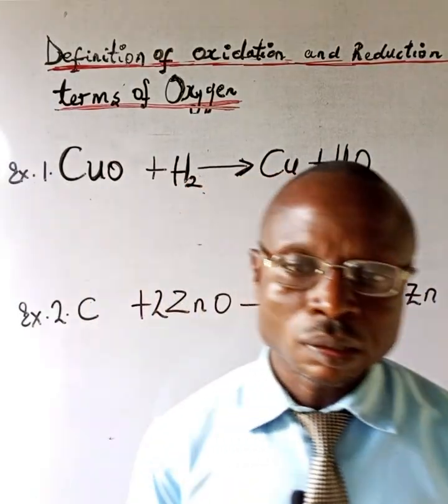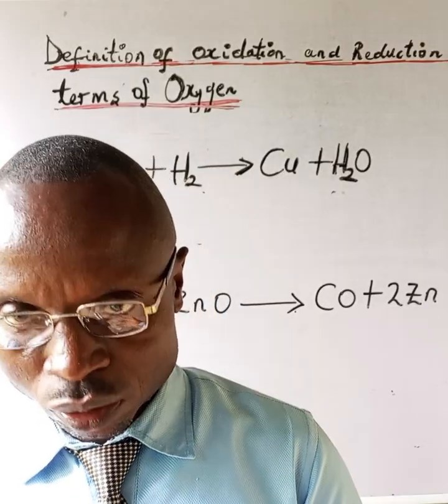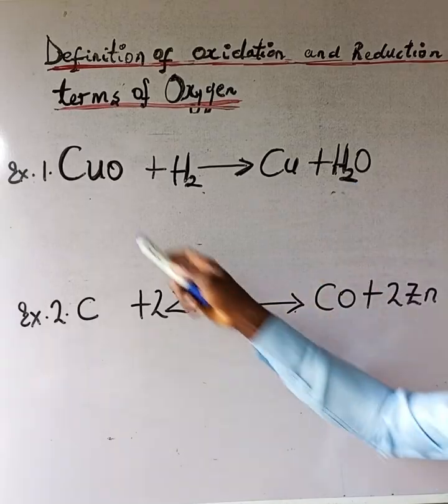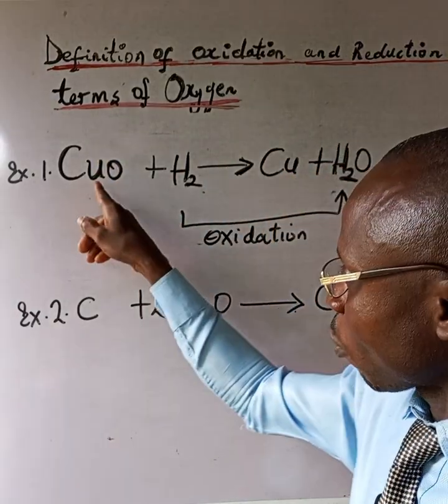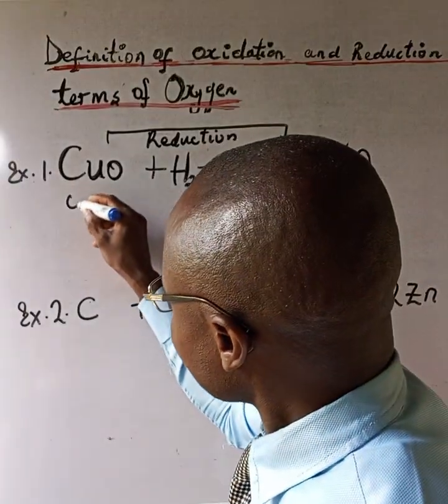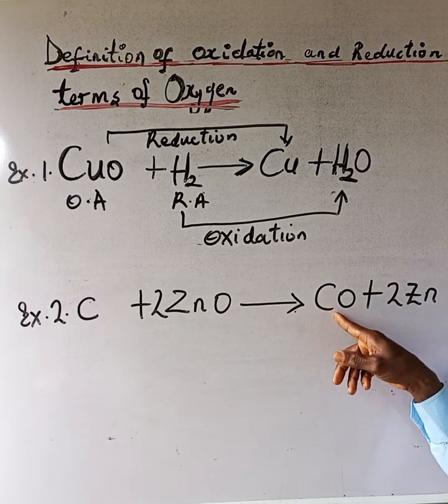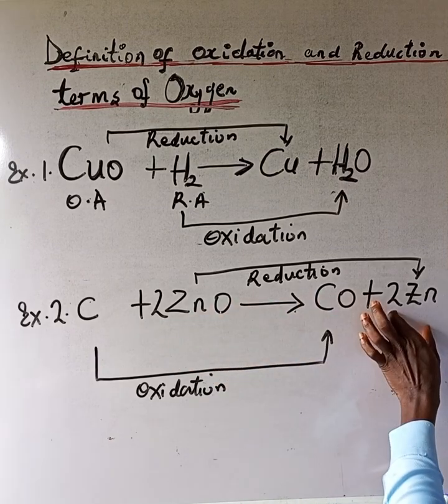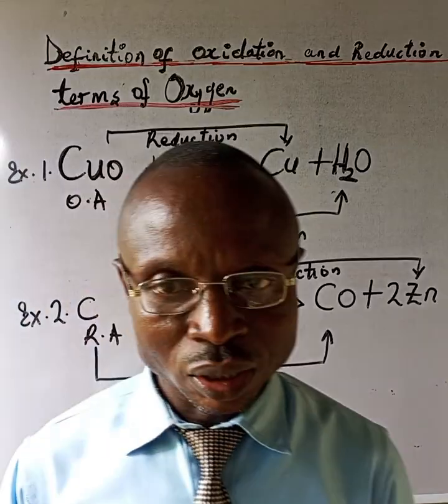Oxidation and Reduction in Terms of Oxygen | WAEC, NECO & JAMB Chemistry Tutorial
In this video, you will learn the meaning of oxidation and reduction in terms of oxygen. Oxidation is defined as the addition or gain of oxygen by a substance, while reduction is defined as the removal or loss of oxygen from a substance.